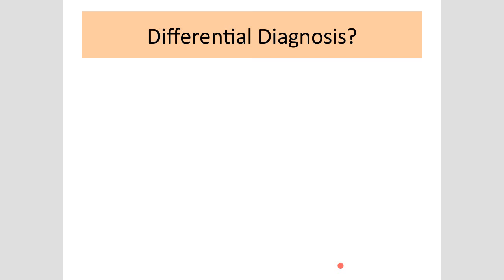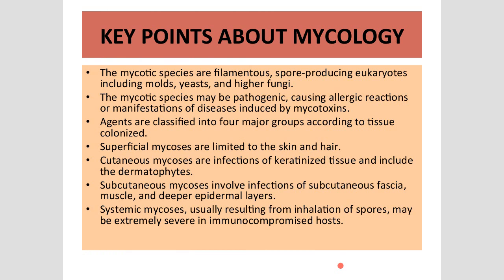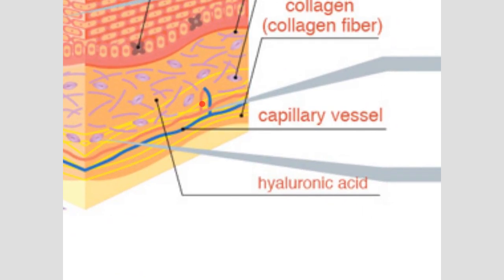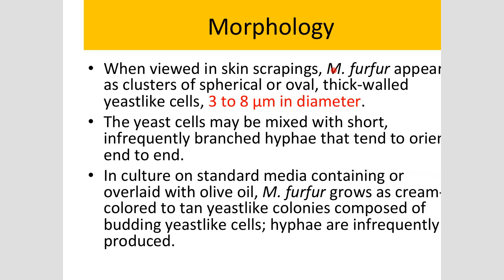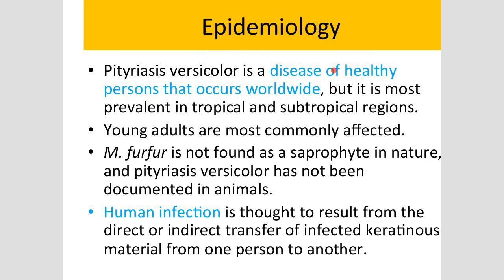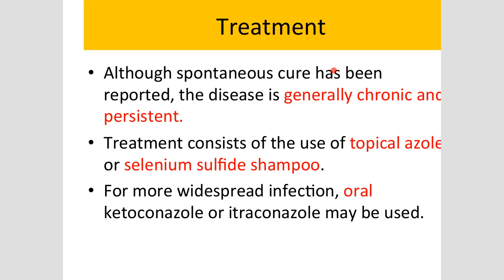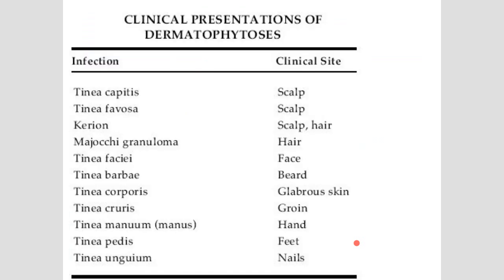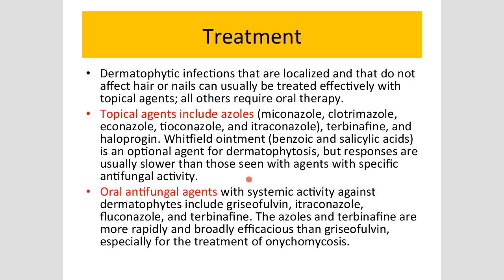mycology lec 2